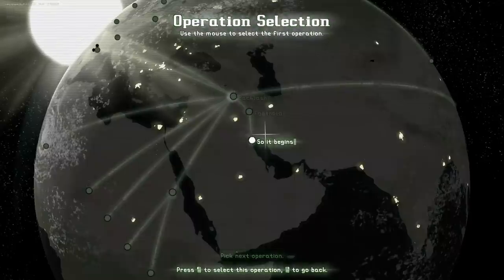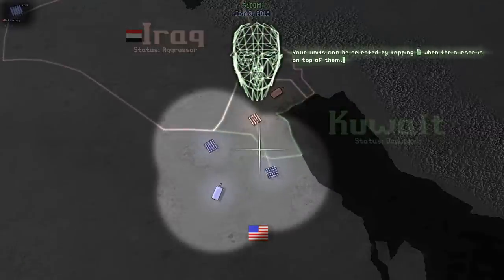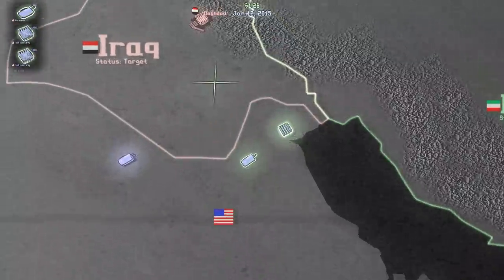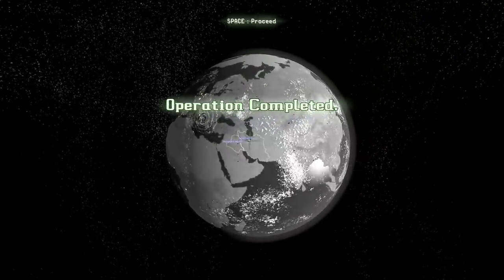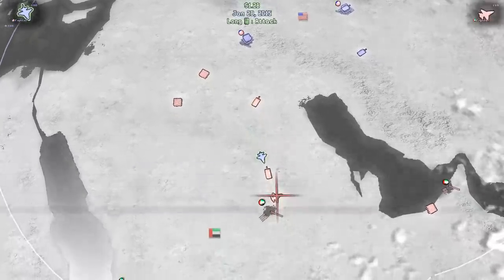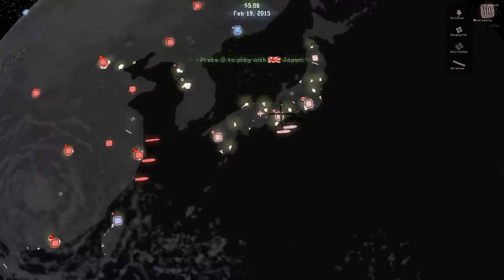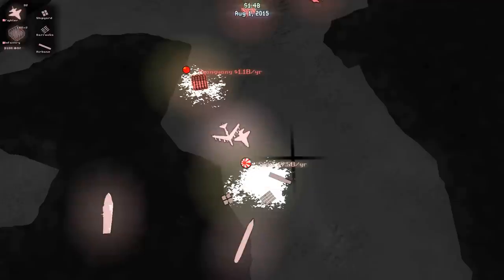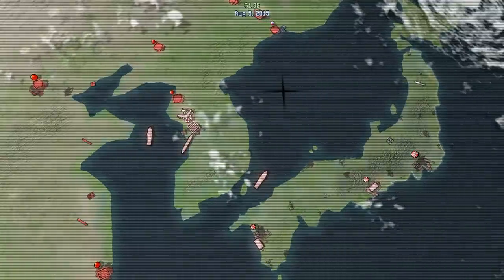War, the game - Let's play #1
A month ago a new indie RTS was released called War, the game. The developer very kindly sent me a key to review the game and do a let's play for the channel, so here goes!

This is the first time I'm playing the game so you will probably see me make stupid mistakes as I'm learning the game and its mechanics.

Initial opinion: it's a decent game. Some things are a bit confusing (why can't I use ships to move armor divisions?) and the UI takes some getting used to. Other than that it seems like a good game for its price ($10). I'll be doing more videos on this game as I try to take over the world.

Cheers,
Stealth